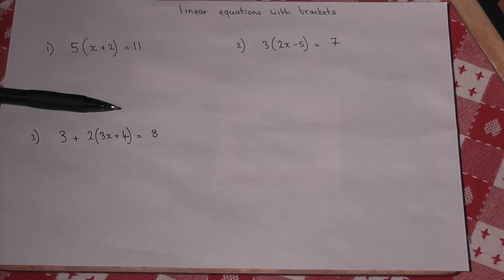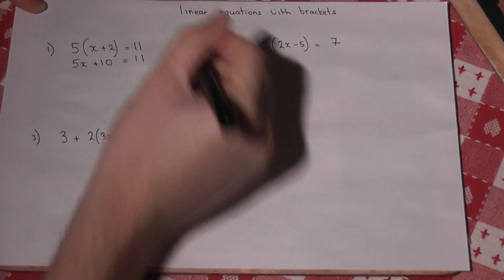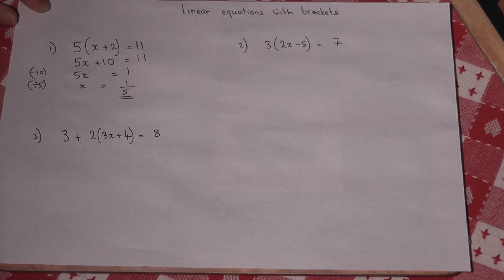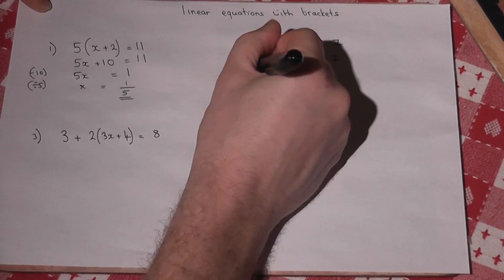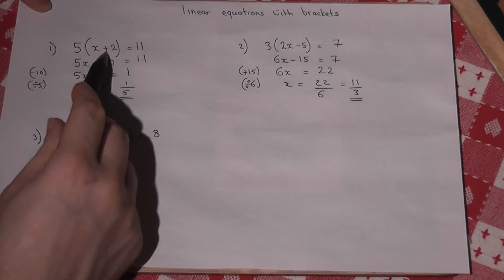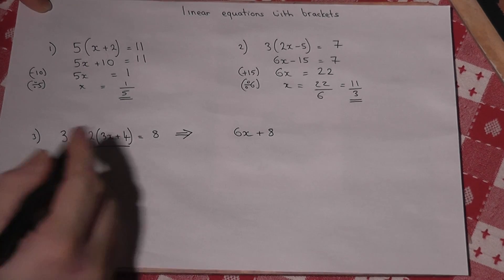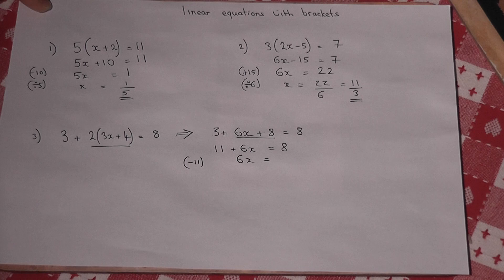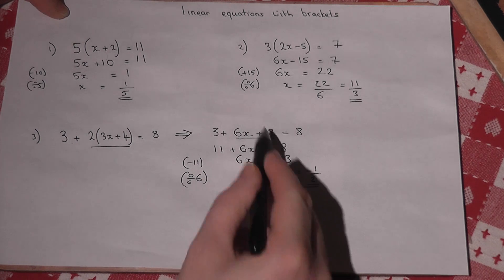Solving equations with brackets easily part 1 - GCSE maths algebra revision video:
Easily solve equations with brackets - become a genius at maths by getting the basics correct.
Essential Maths GCSE revision
This video talks through a few simple examples of how to solve equations which have linear brackets within them. It shows how to firstly expand and then solve the resultant equation. The answers all contain fractions answers. View my channel Written notes on expanding brackets